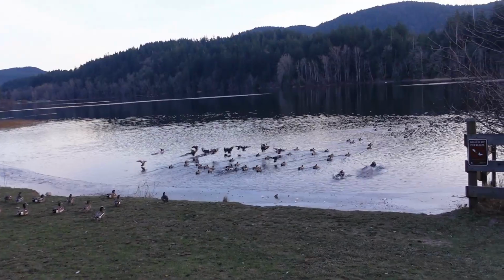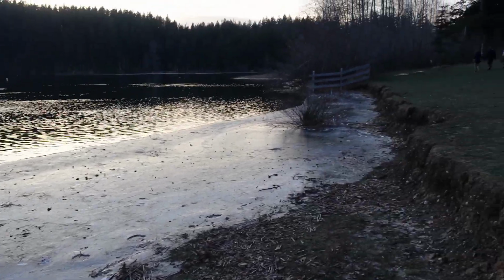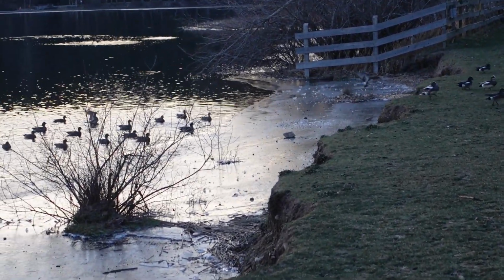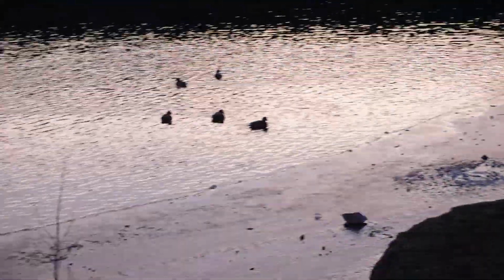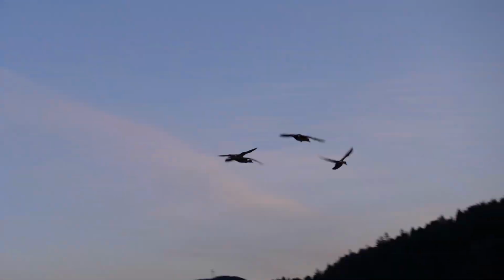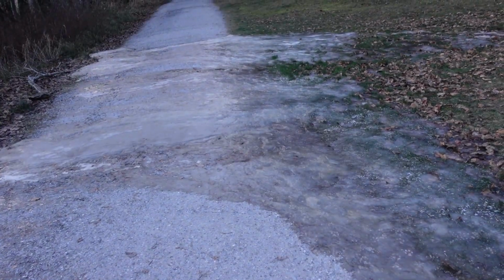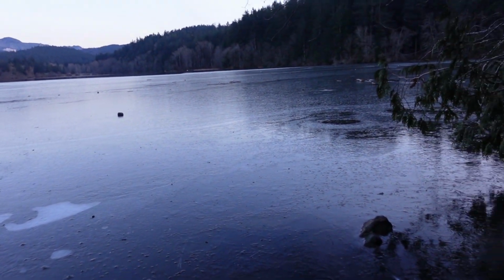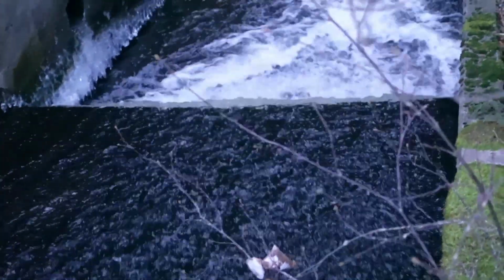Ice and ducks and fun at Lake Padden In Bellingham Washington. Freezing temps leave waters frozen.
In today's video, I take a run around Lake Padden, then give everyone a look at the lake, the ducks and some other fun as I take a quick warm down. Watch until the very end to see a beautiful sunset shot.